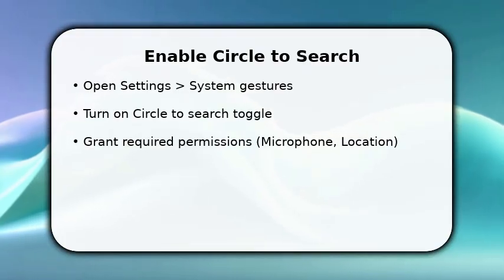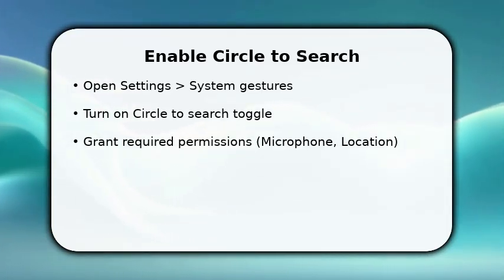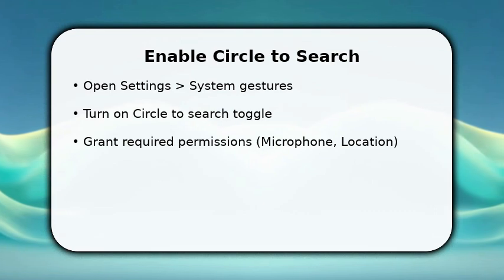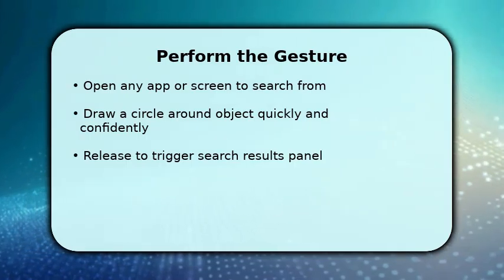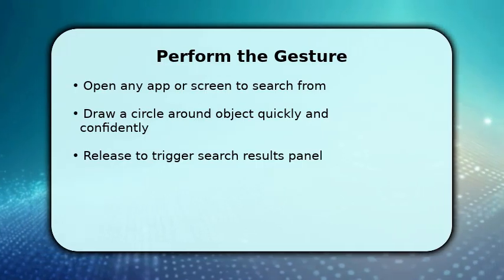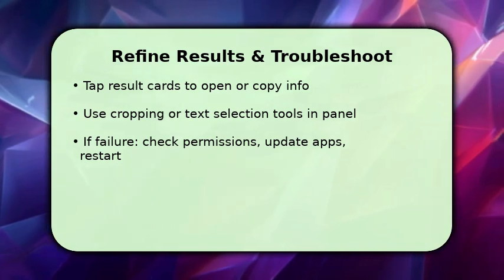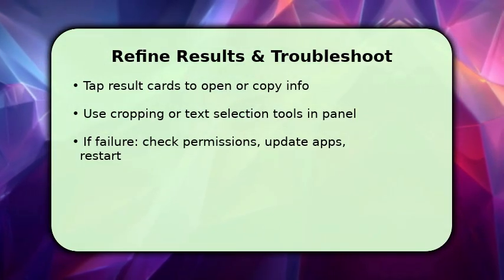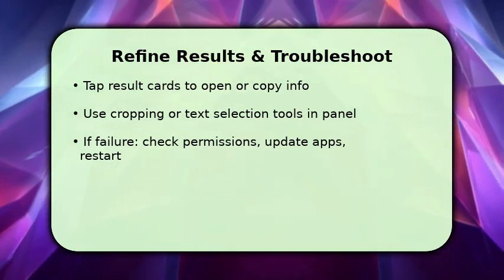How to Use Circle to Search in Moto Edge 50 Fusion (only Way)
Learn the essential steps for using a circle search function on your Moto Edge 50 Fusion smartphone. This guide provides clear instructions to navigate and utilize this feature effectively, ensuring you can find what you need quickly.

Moto Edge 50, circle search, smartphone tutorial, navigation tips, quick access